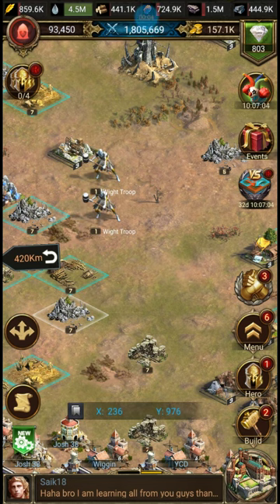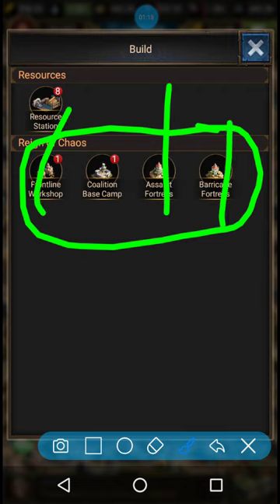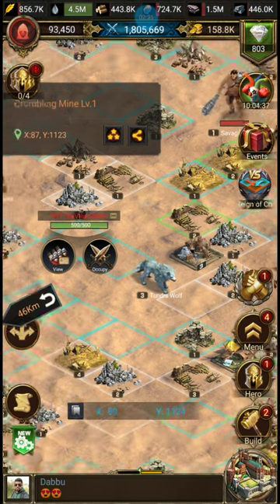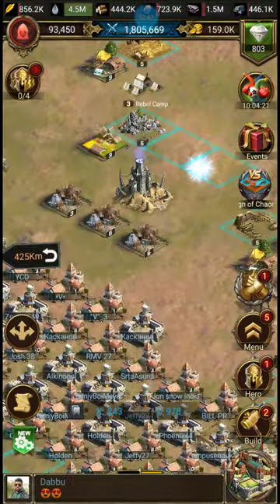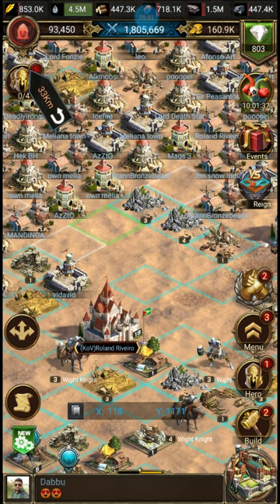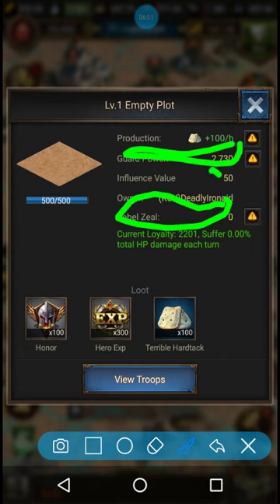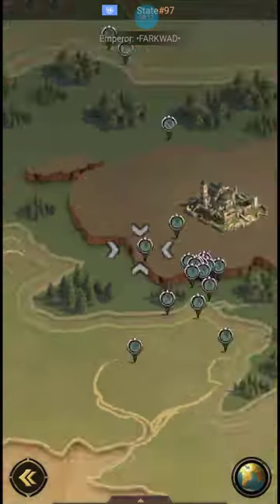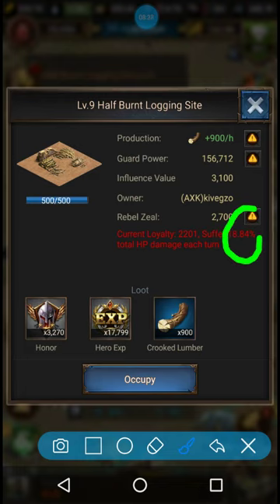Coalition Base Camp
This video covers the coalition base camp honor building. It goes over how to use it and what it's for